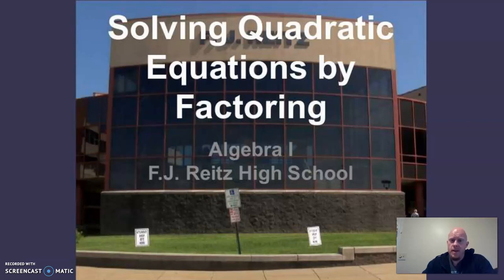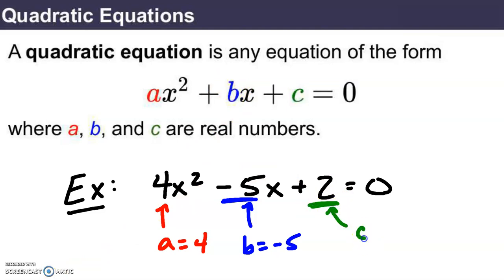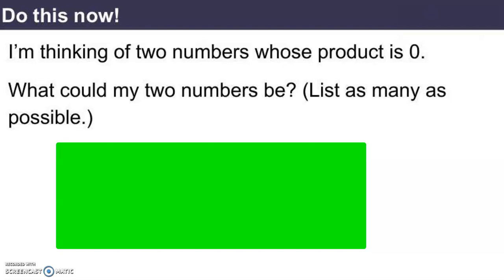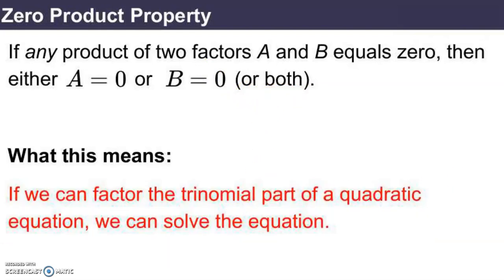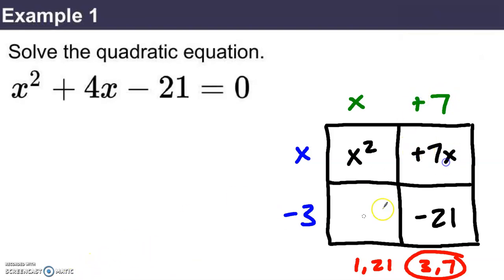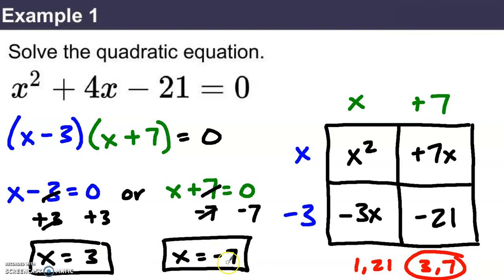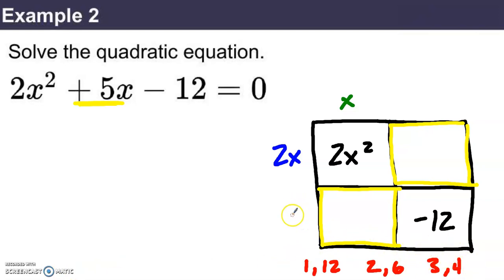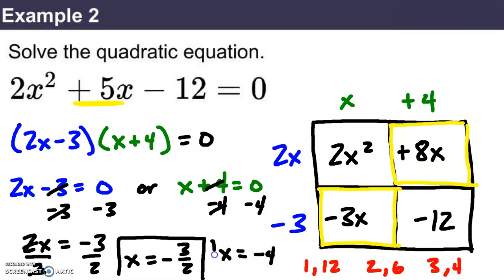Solving Quadratic Equations by Factoring (Algebra I)